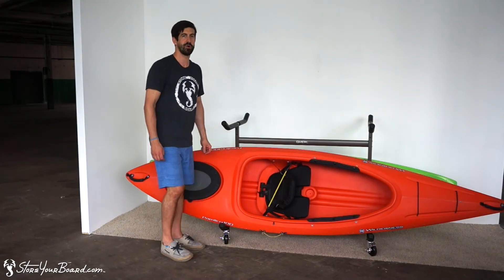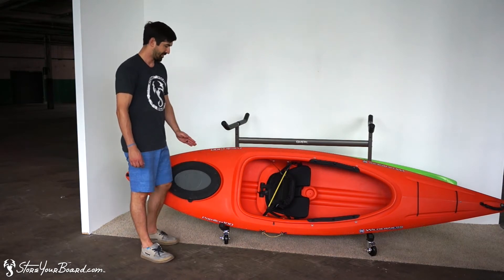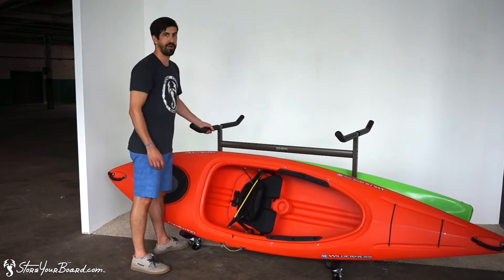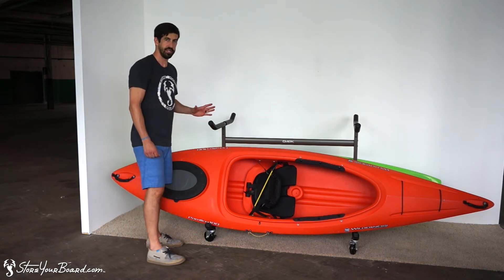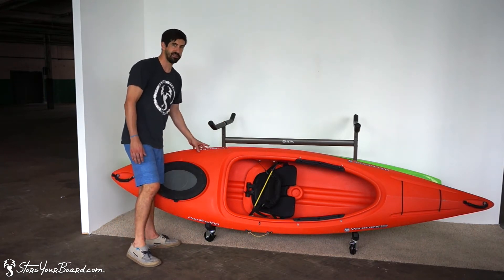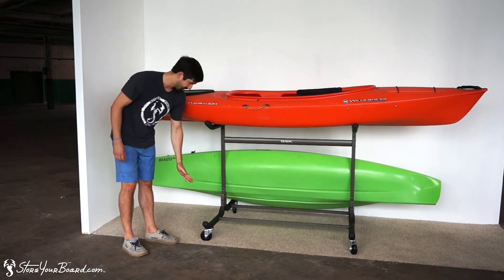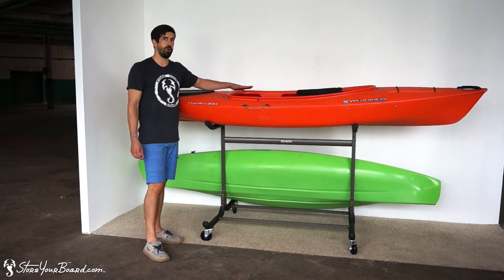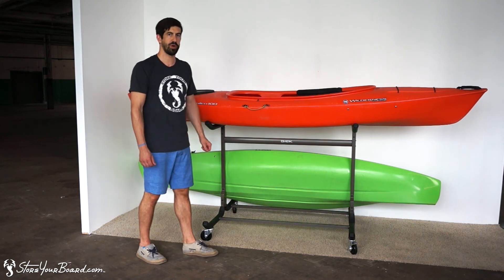Kayak Floor Rack | 3 Kayak Storage Rack | StoreYourBoard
Need an easy, sturdy, portable rack for your kayaks at home or in your shop? Check out this kayak rack with storage for 3 kayaks. The base of the rack has a space for 1 kayak on each side, padded to hold your 2 kayaks. The rack also includes 1 space for your third kayak on top. Add optional wheels and you can move this kayak rack from your garage to your car to anywhere else for loading and unloading your boats.

If you have even more kayaks, this rack has an optional expansion rack setup so it can hold 5 kayaks. It's very easy to setup and use this rack - get one for your kayaks at home.